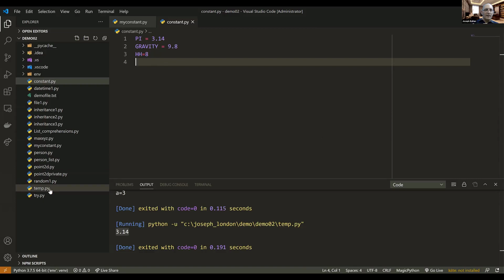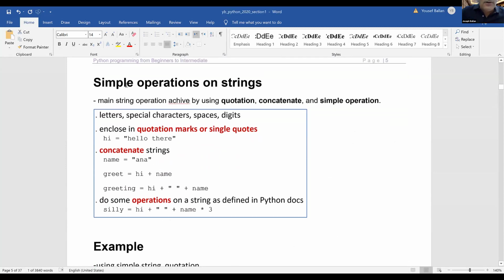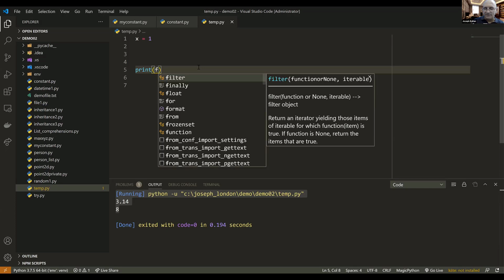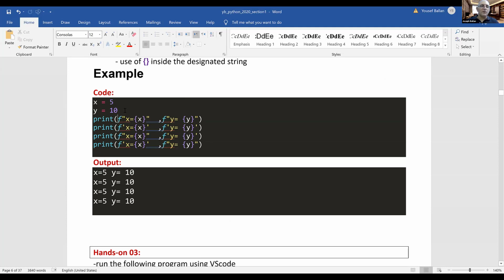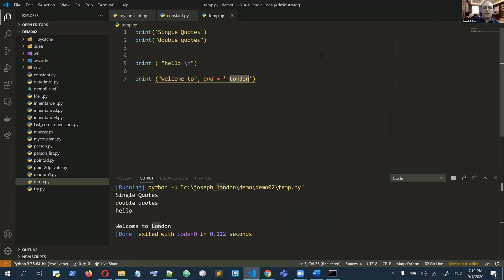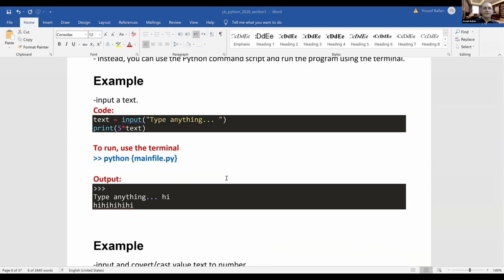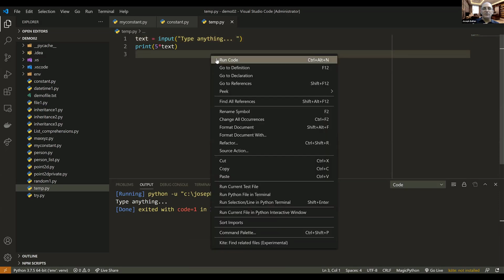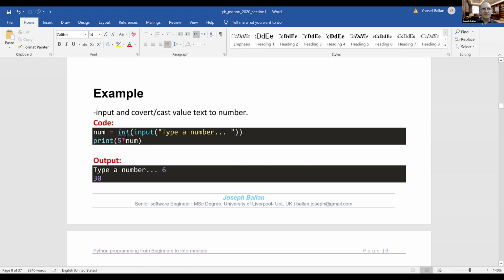London python day 1 - 5 of 15